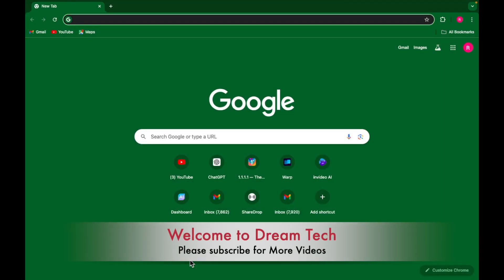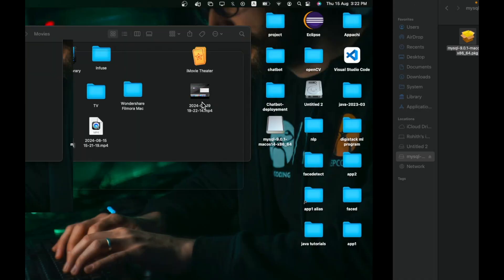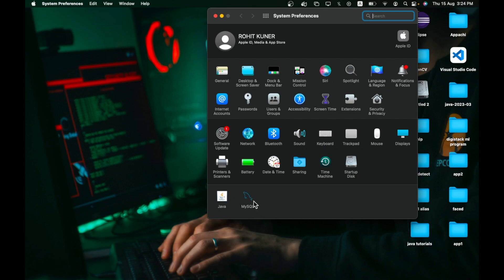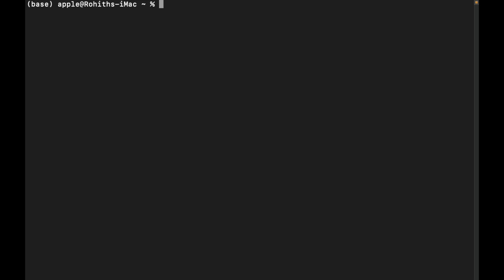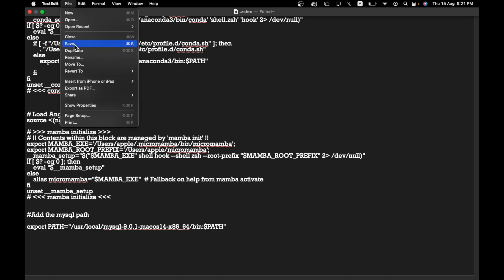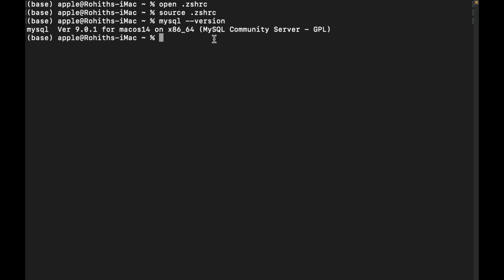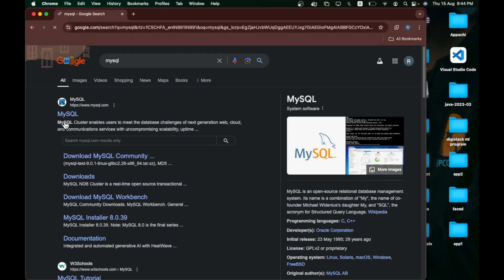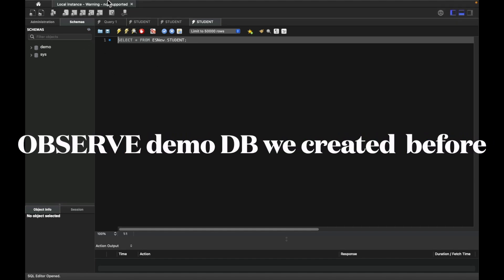How to Download & Install MySQL on macOS 2024 - Step by Step Tutorial | CommunityServer ,WorkBench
Dream tech will help to know about the updates in the corporate world of infomation technology (IT). Specific updates from Capgemini and Infosys.

In this video, you'll learn how to download and install MySQL on macOS in 2024 with a step-by-step guide. Whether you're a developer setting up a local database or just getting started with MySQL, this tutorial will walk you through the entire process.

MySQL installation macOS 2024
How to install MySQL on Mac
Download MySQL for macOS
MySQL setup guide for Mac
Step-by-step MySQL installation
macOS MySQL tutorial
MySQL for Mac users
Install MySQL on MacBook
MySQL configuration macOS
MySQL installation guide 2024
Database setup on macOS